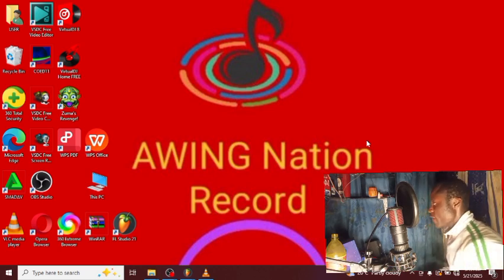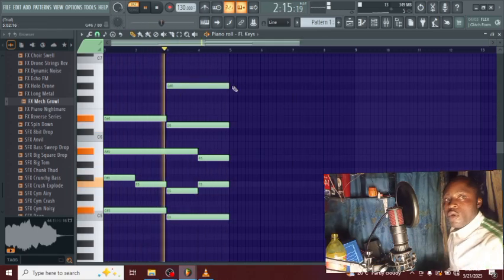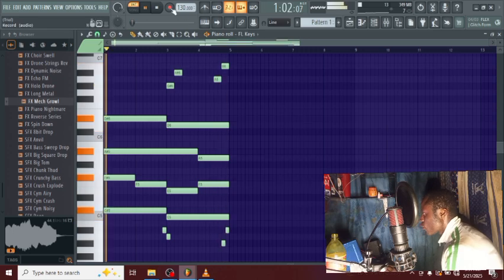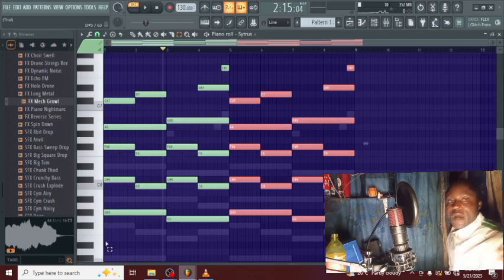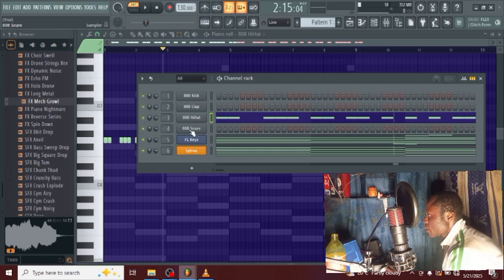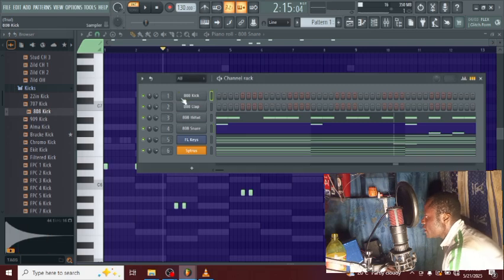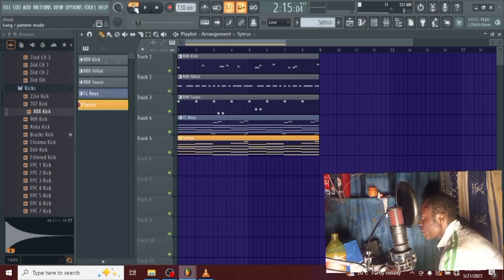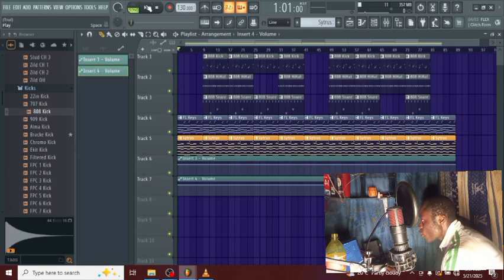HOW TO MAKE BURKINAFASO TRAP BEATS